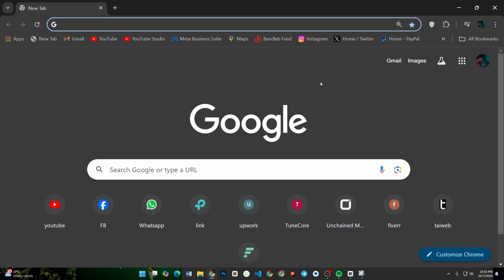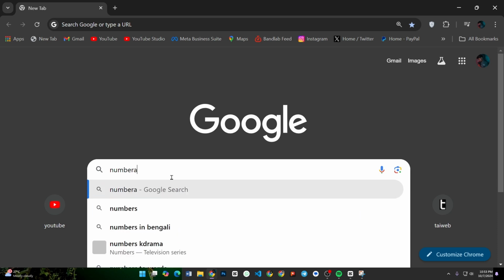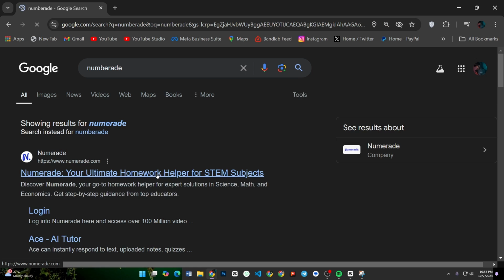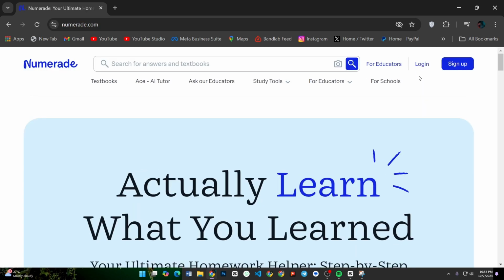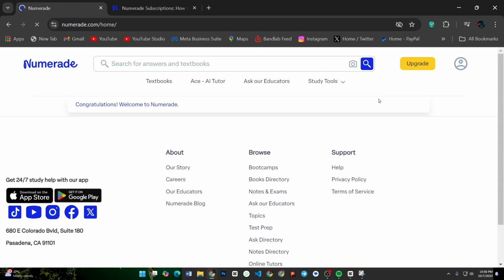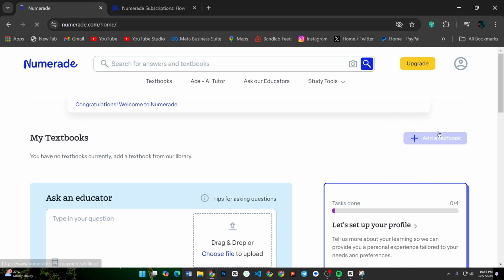How To Cancel Numerade Subscription - New Updated Method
How To Cancel Numerade Subscription Looking to cancel your Numerade subscription? In this video, we walk you through the new and updated method for easily unsubscribing from Numerade. Follow the simple steps to end your subscription hassle-free!